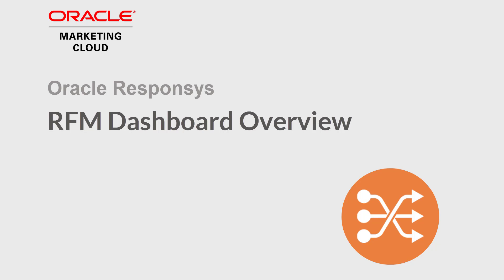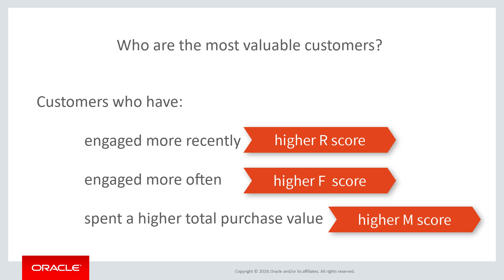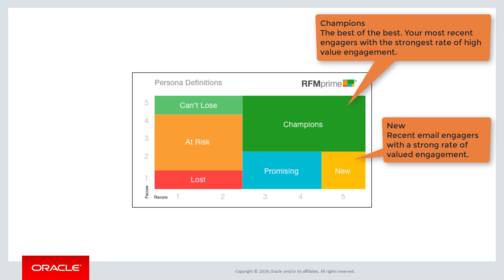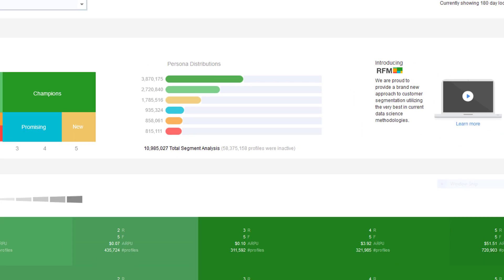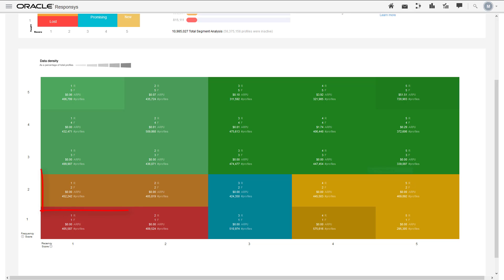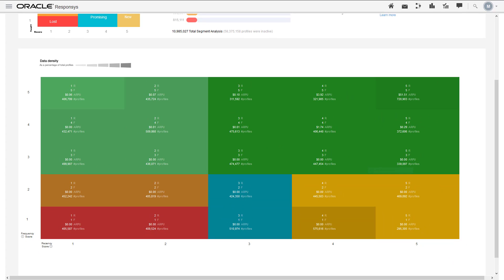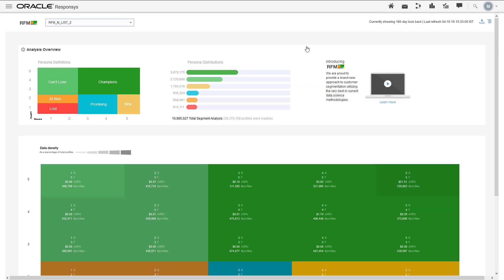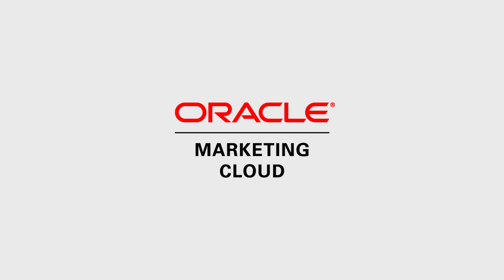Oracle Responsys - RFM Dashboard Overview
In this video, learn about navigating the RFM dashboard and RFM personas.